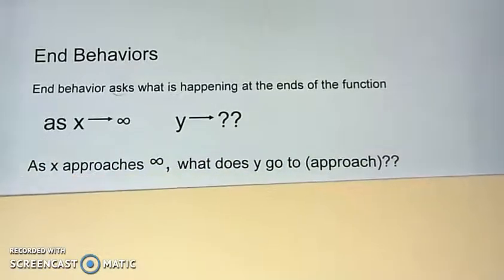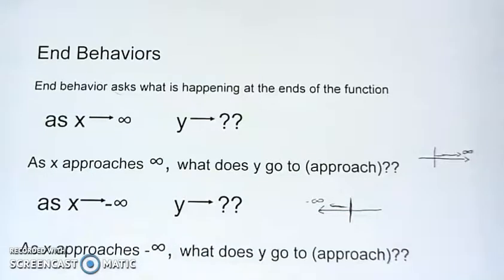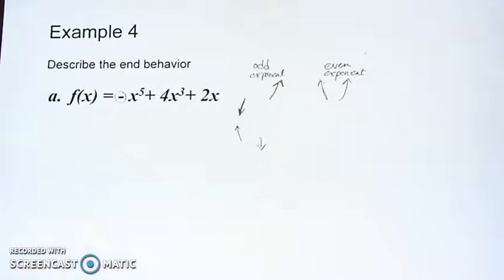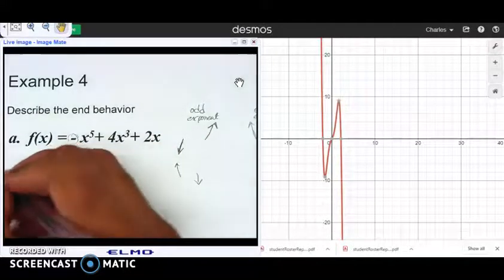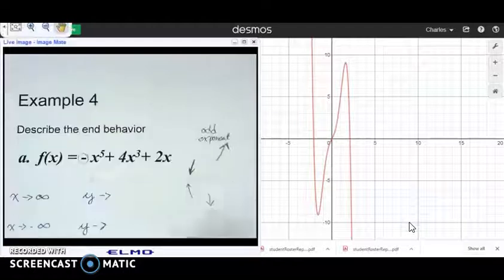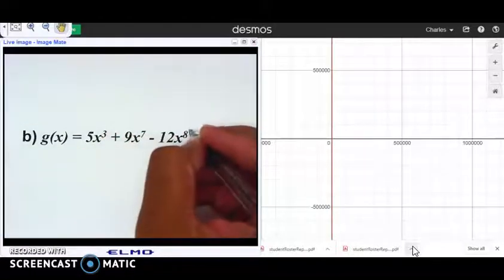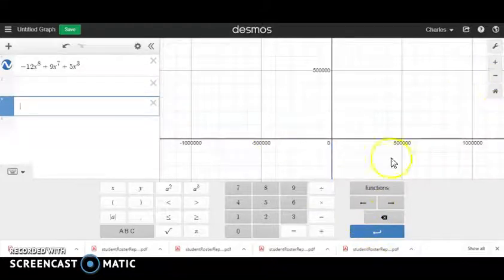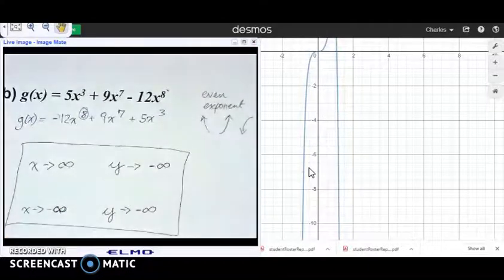End Behavior & Ex 4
Determining the end behavior of functions, using the leading coefficient and exponent and graphs.